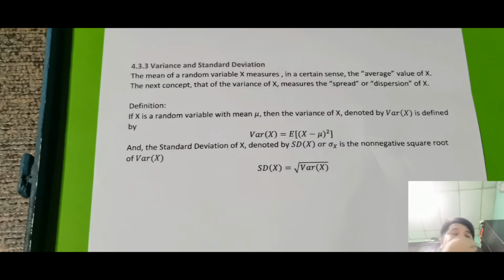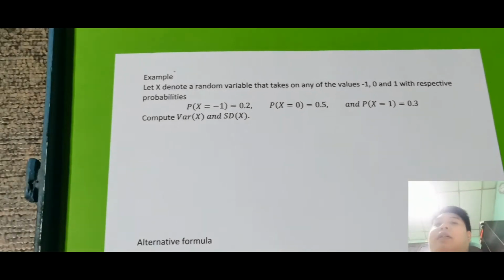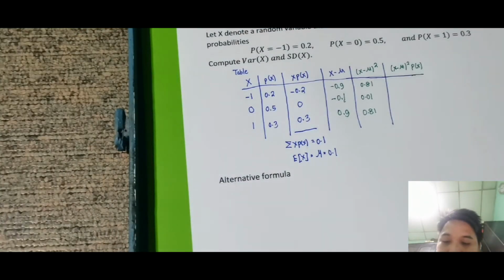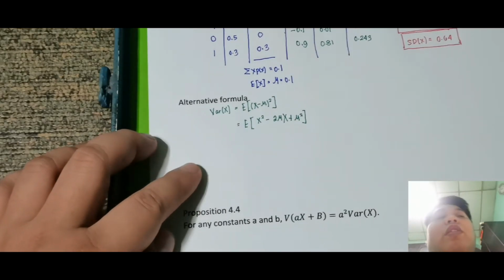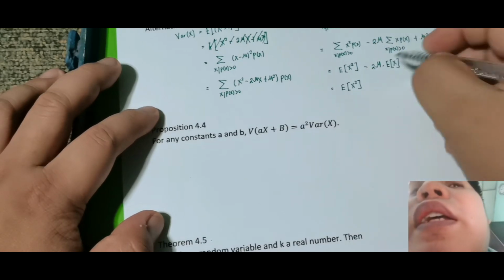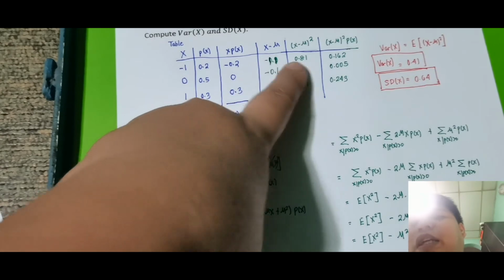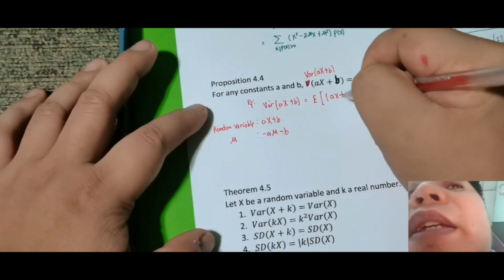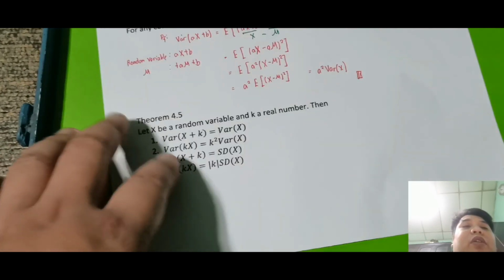L27: Variance and Standard Deviation of X